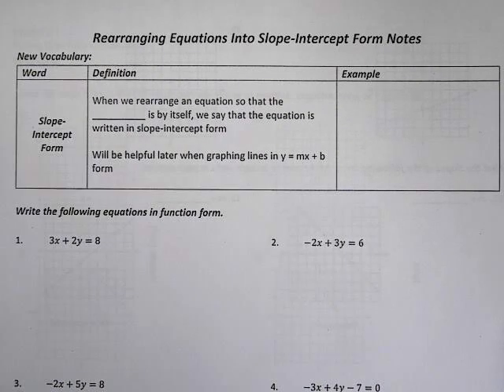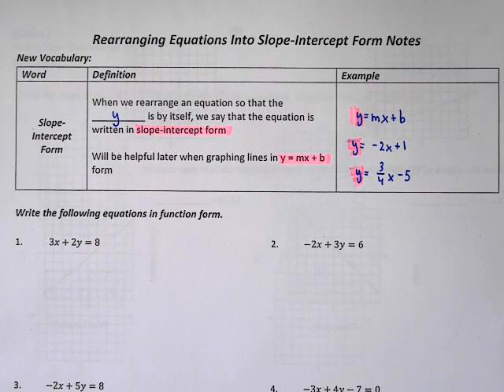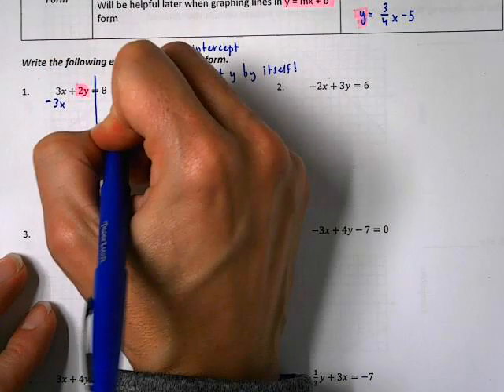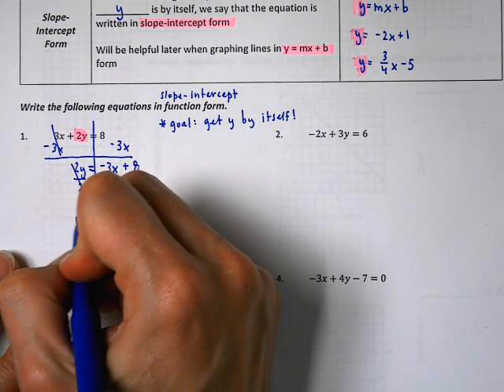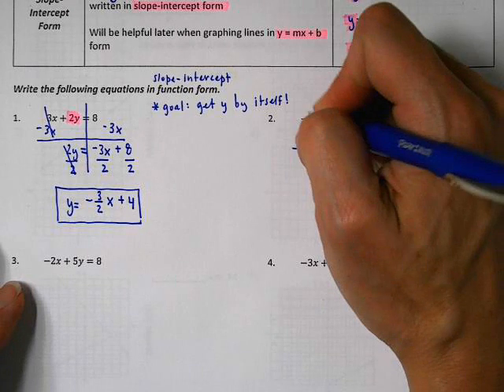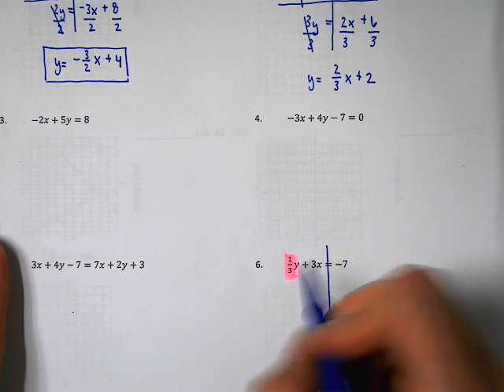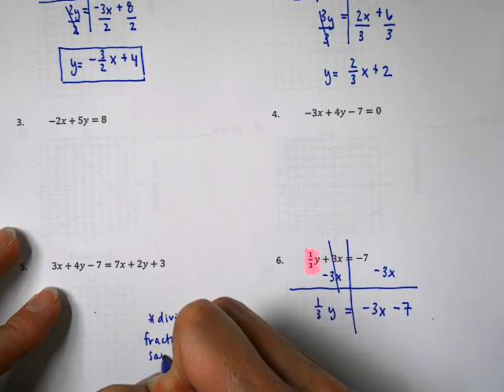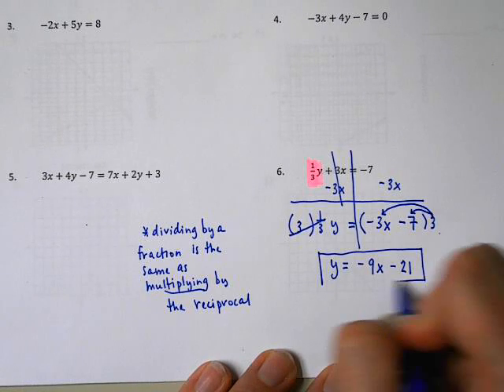Rearranging Equations into Slope Intercept Form Video